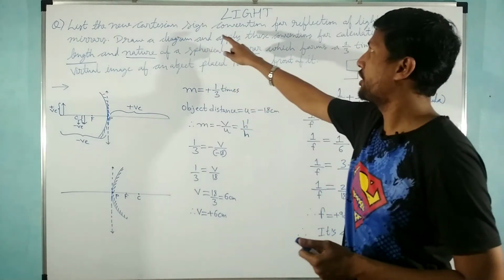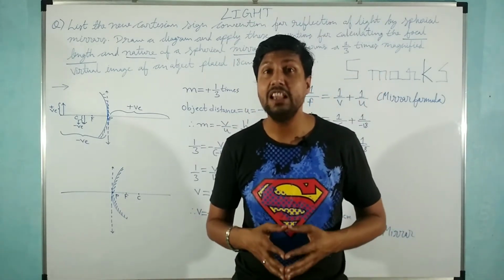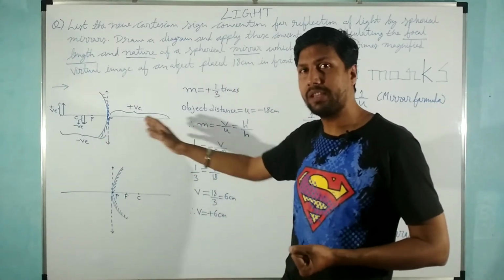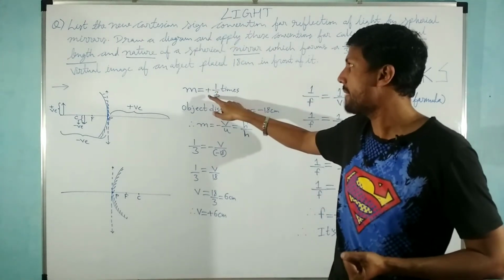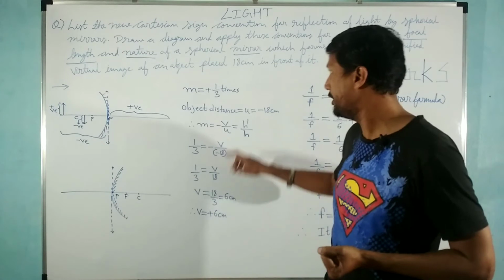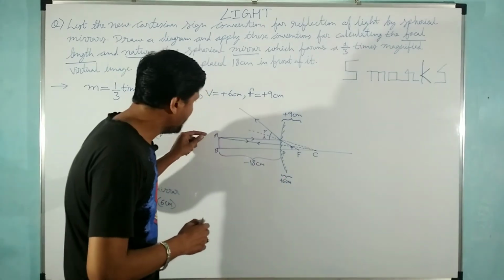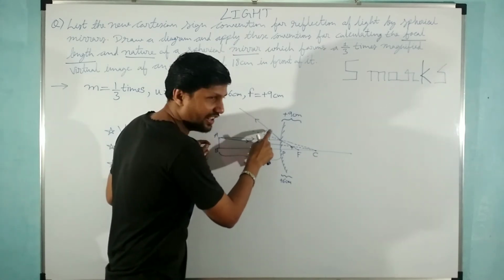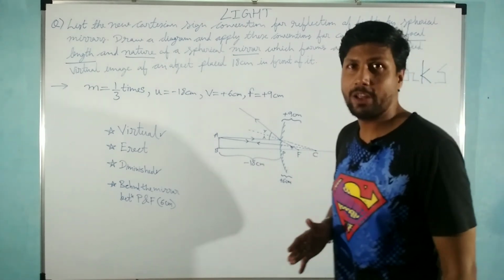LIST THE NEW CARTESIAN SIGN CONVENTION FOR REFLECTION OF LIGHT BY SPHERICAL MIRRORS. DRAW A DIAGR...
00:00 Intro
00:25 Q - LIST THE NEW CARTESIAN SIGN CONVENTION FOR REFLECTION OF LIGHT BY SPHERICAL MIRRORS. DRAW A DIAGRAM AND APPLY THESE CONVENTIONS FOR CALCULATING THE FOCAL LENGTH AND NATURE OF A SPHERICAL MIRROR WHICH FORMS A 1/3 TIMES MAGNIFIED VIRTUAL IMAGE OF AN OBJECT PLACED 18cm IN FRONT OF IT.
09:43 Outro

Link to the Electricity Numericals Playlist - ELECTRICITY NUMERICALS ASKED IN BOARD EXAMS OF CLASS 10TH SOLVED AND CONCEPTS EXPLAINED

Can't wait to know your feedback in the comment section.